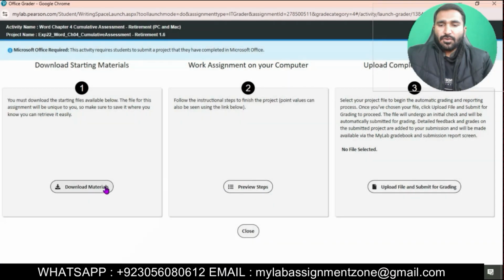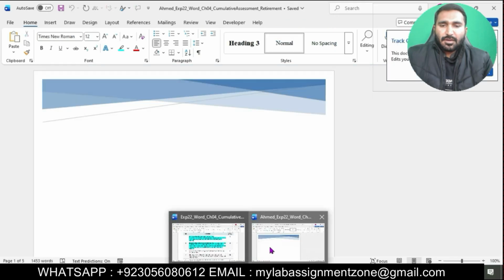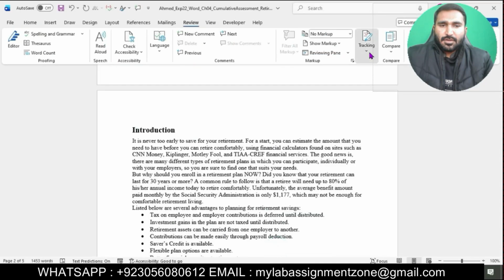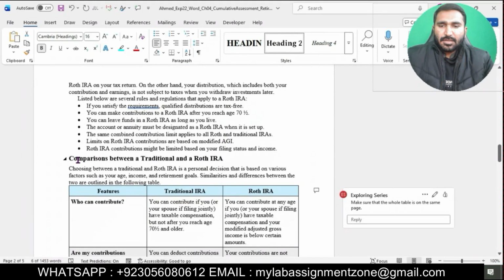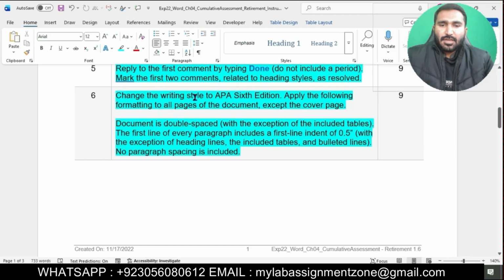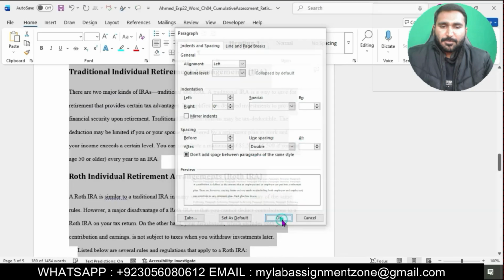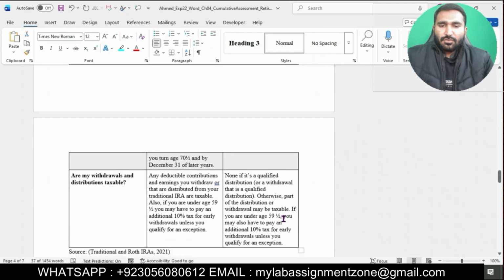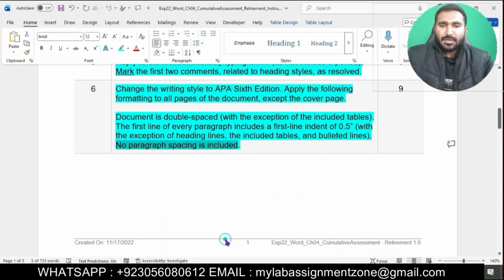Exp22_Word_Ch04_CumulativeAssessment_Retirement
Walkthrough of exp22 word ch04 cumulativeassessment retirement Grader Project

exp25
exp22
exp25_excel
pearson
myitlab